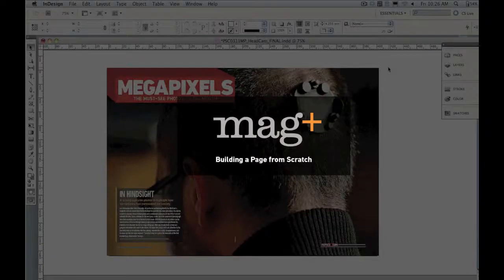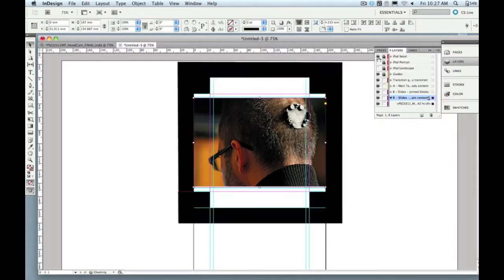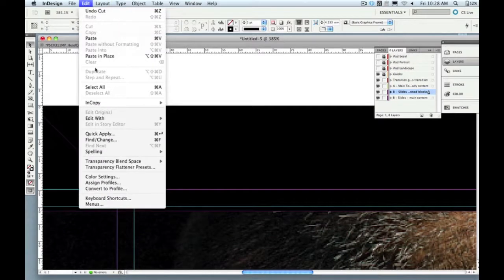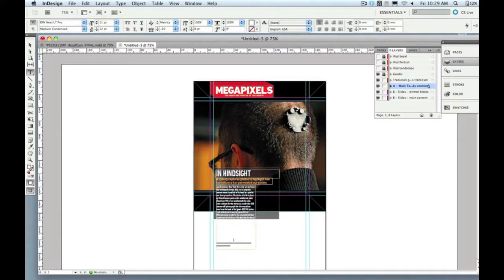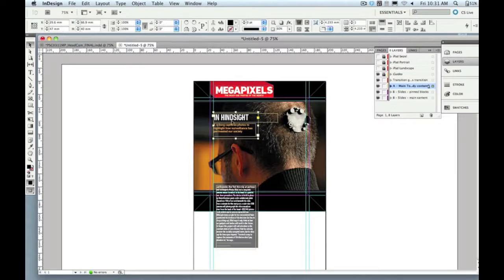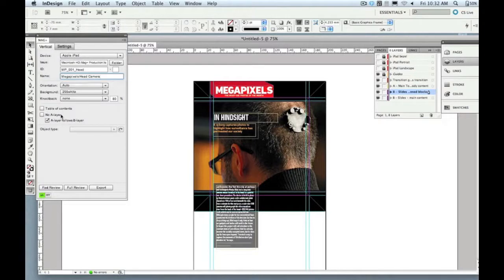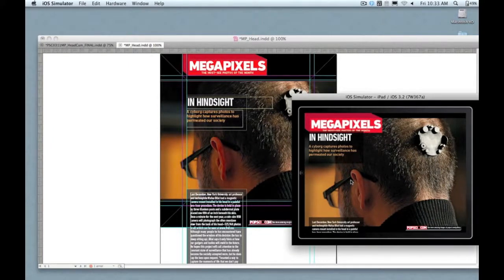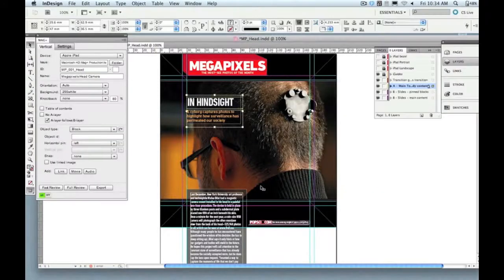Tutorial - Building a Mag+ Layout from Scratch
Have you been working with print and are thinking of converting it into digital publishing? Are you using InDesign? This is where you start. Learn how to create your first page with Mag+. Your first step to launch your content app on iPad and Android tablets without any coding.

About mag+

1. mag+ Now
2. mag+ Designd